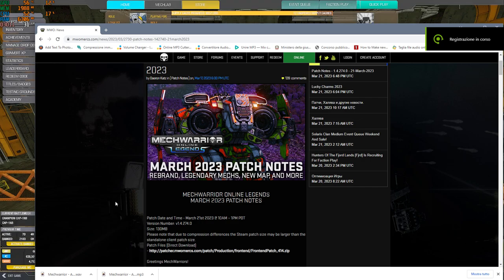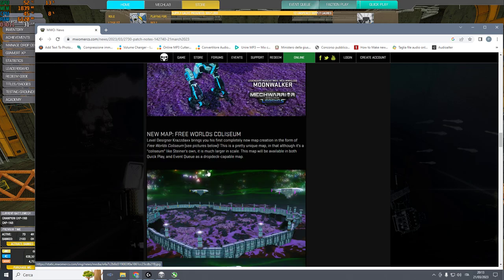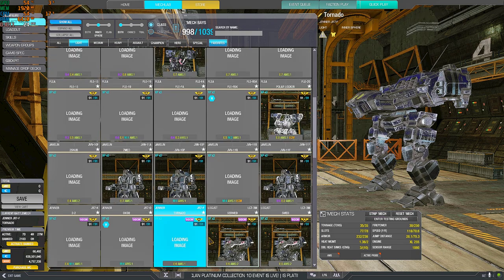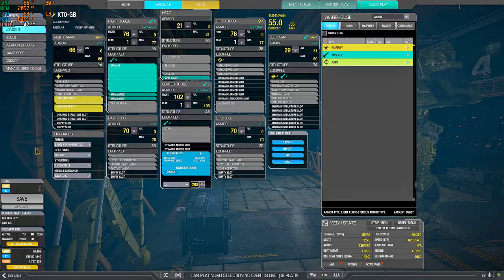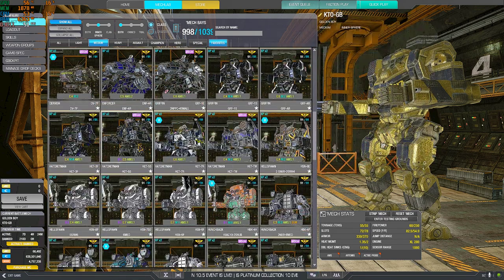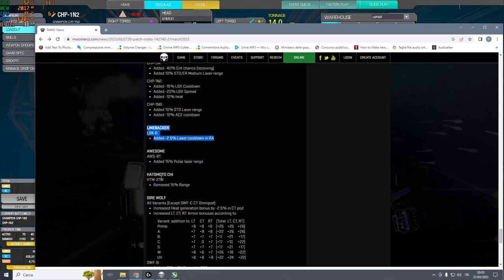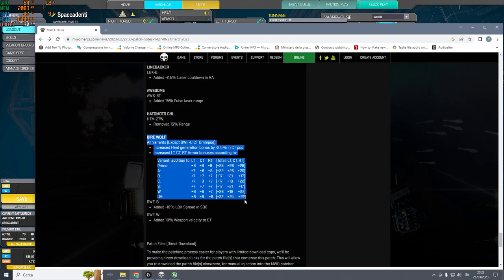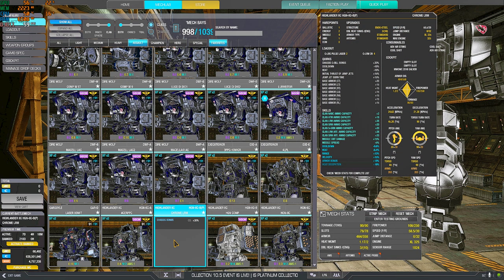MWO: March 2023 Patch Explained